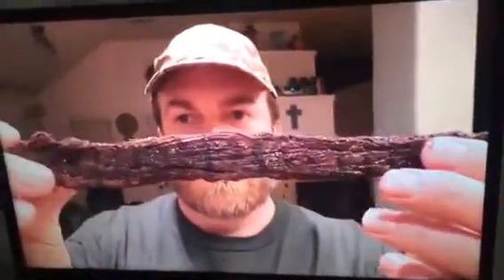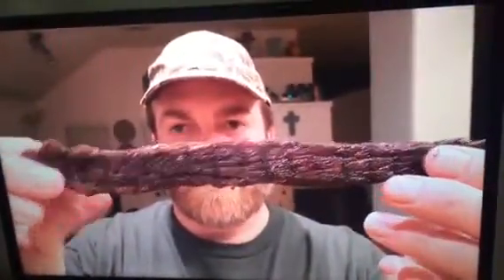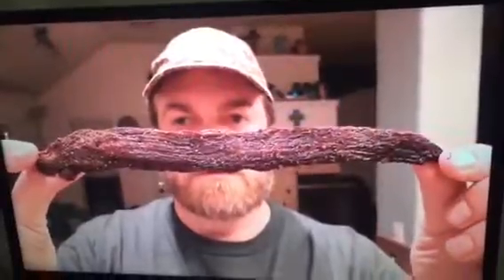Jerky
Like a fine cigar